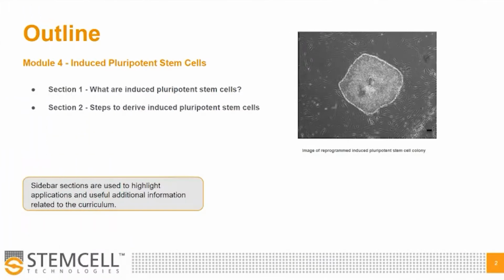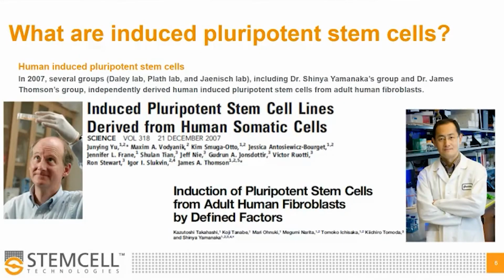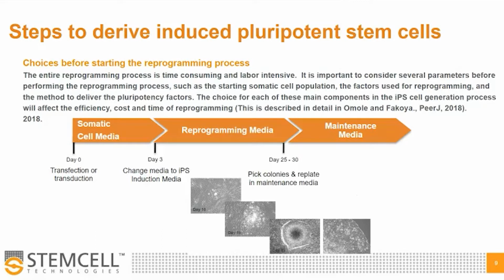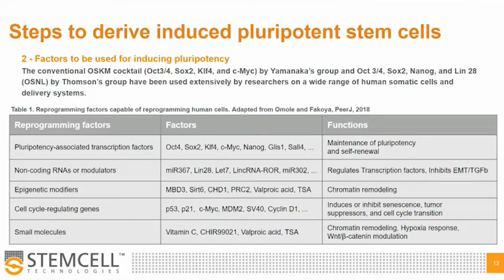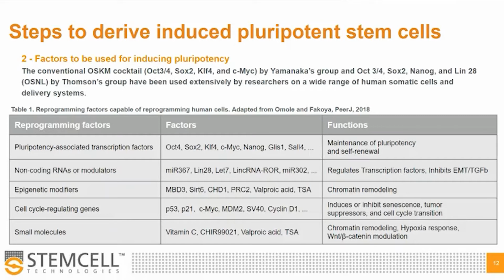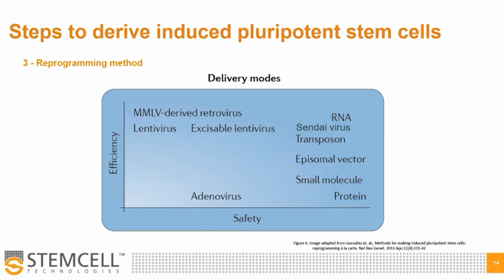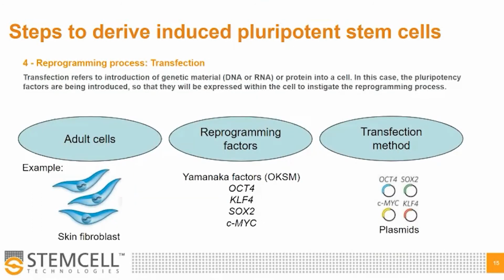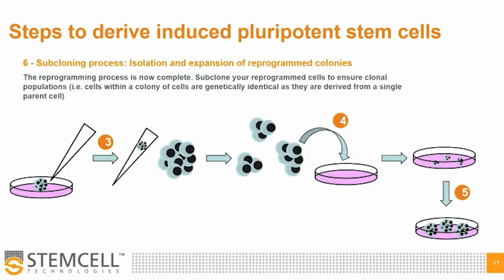Induced Pluripotent Stem Cells